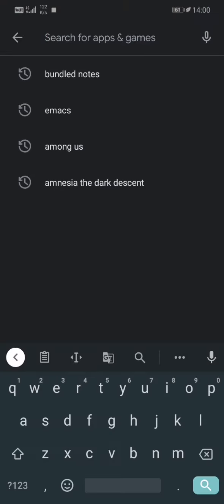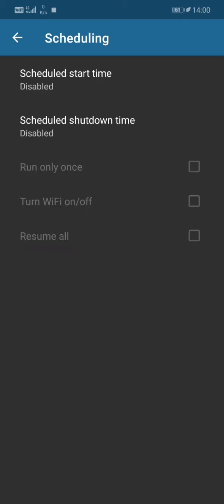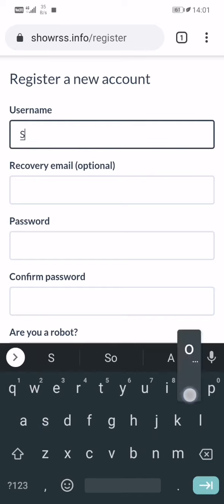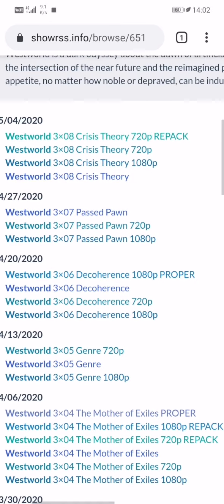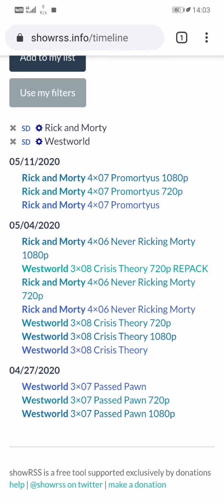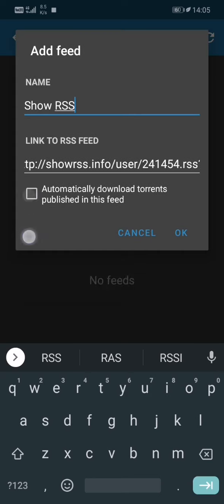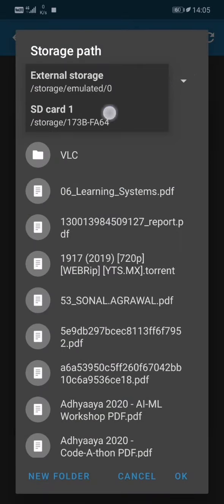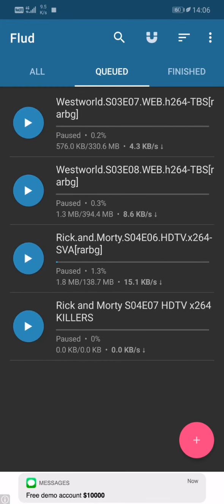Download Latest Shows AUTOMATICALLY | ShowRSS + Flud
There's no need to change anything in Flud if you add new shows to your profile in ShowRSS in future.

Sorry video got interrupted in the end but I was done speaking anyway. Ask if any doubts, will be happy to help. You can also find RSS feeds for other stuff like movies, anime, etc if you look hard enough.

Changing download location from global app settings fixed that weird bug around the middle of the video. Anyone else faced it?

Also, you can follow ShowRSS on twitter or donate the creator from their site

Happy Streaming ;)